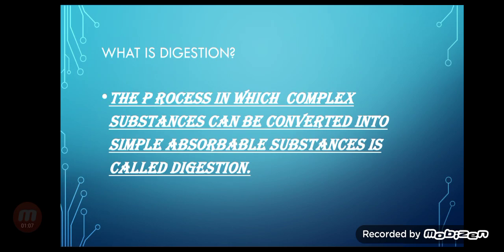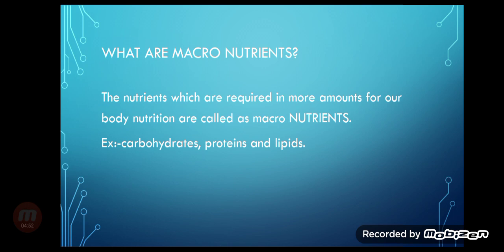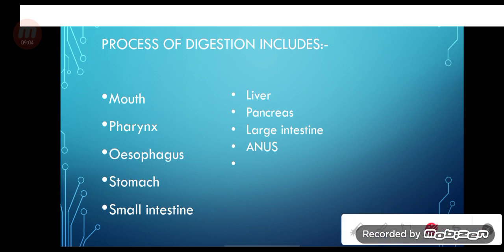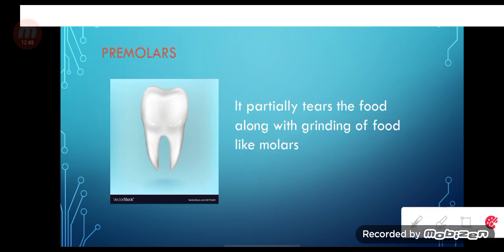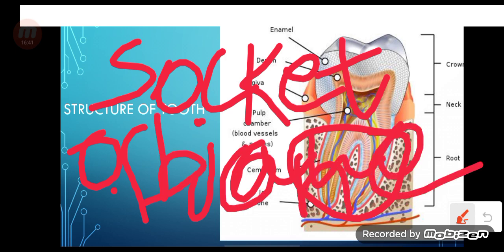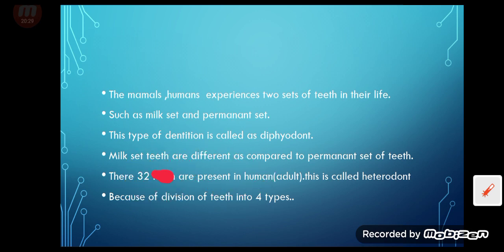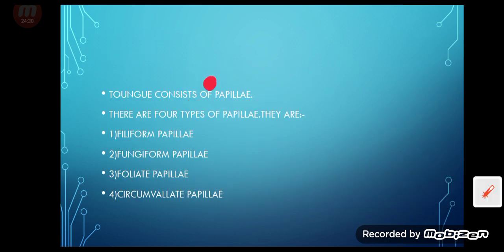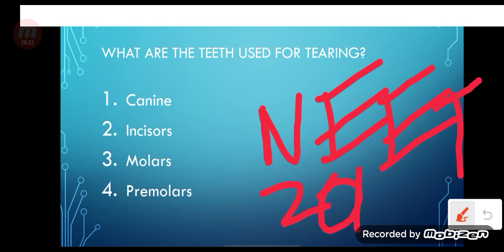DIGESTION AND ABSORPTION FOR NEET||TARGET NEET||SESSION 1||CLASS 11||HKR KNOWLEDGE